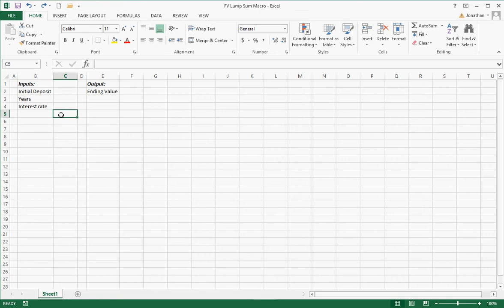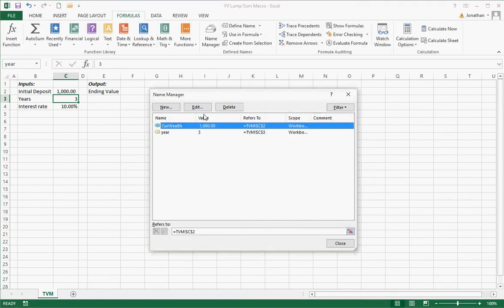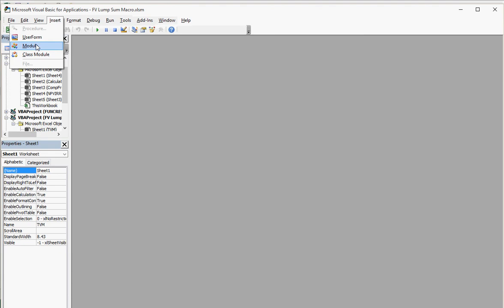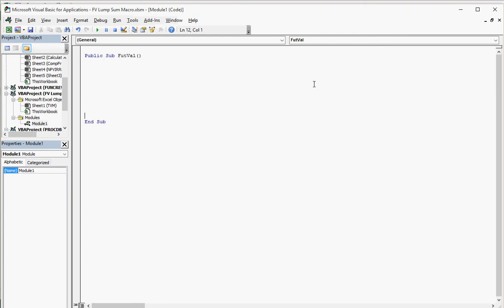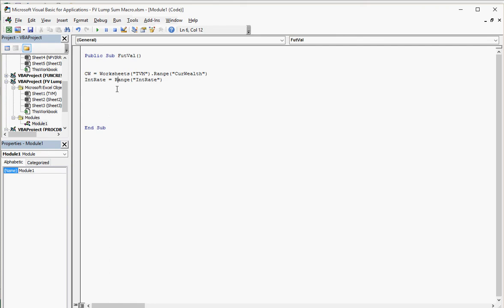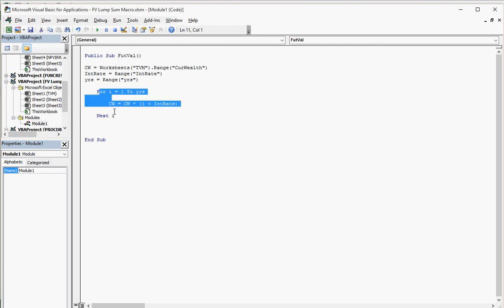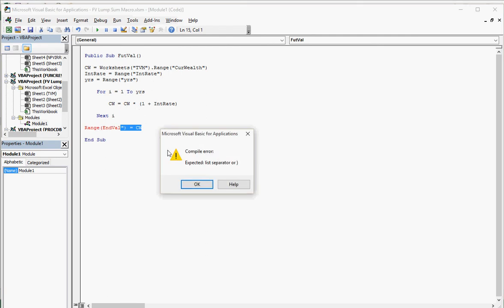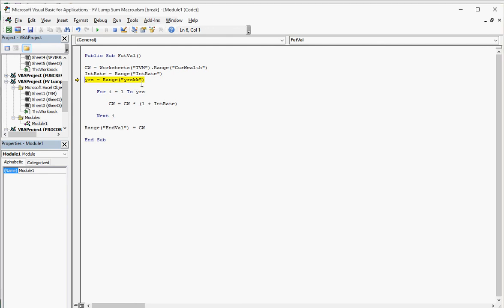Future Value Lump Sum VBA